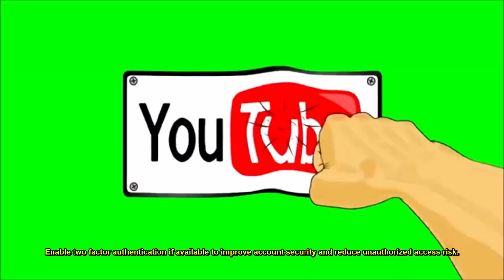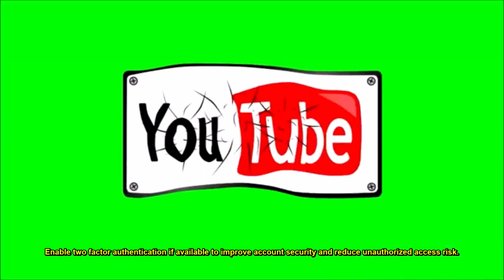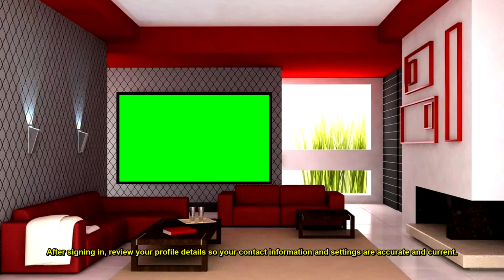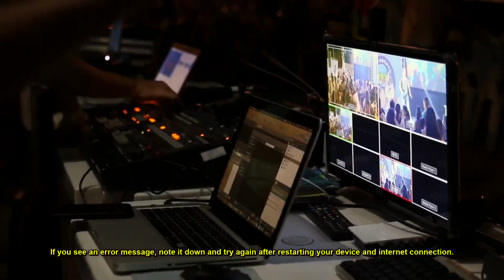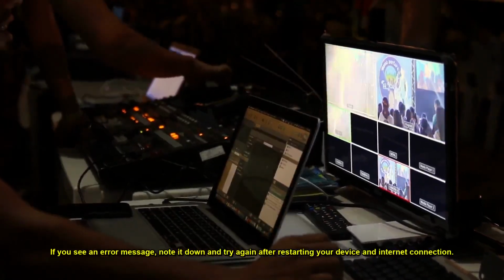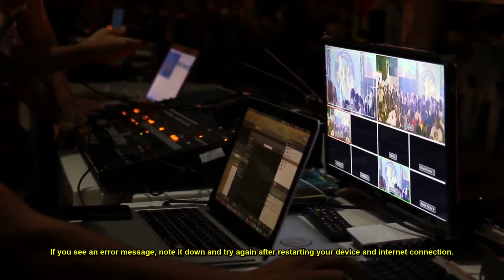How to connect Supabase Edge Functions to process payments - Full Guide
Unlock the power of Supabase Edge Functions in this comprehensive guide on processing payments! In this video, we dive deep into the step-by-step process of connecting Supabase Edge Functions to your payment systems, ensuring a seamless transaction experience for your users. Whether you're a developer looking to enhance your application or a business owner wanting to streamline payment processing, this tutorial has you covered.